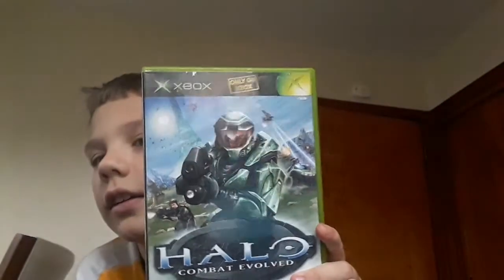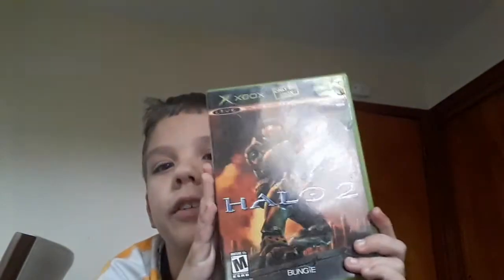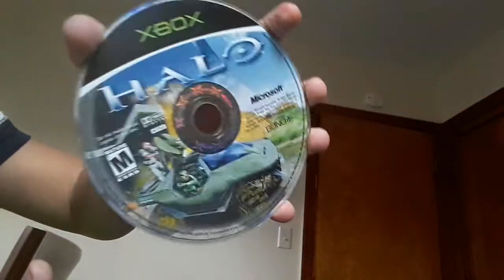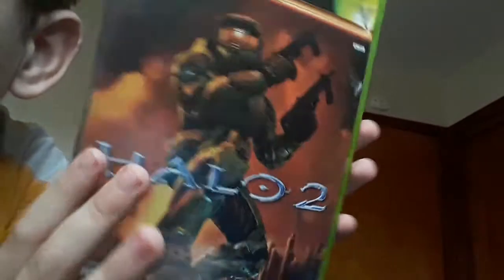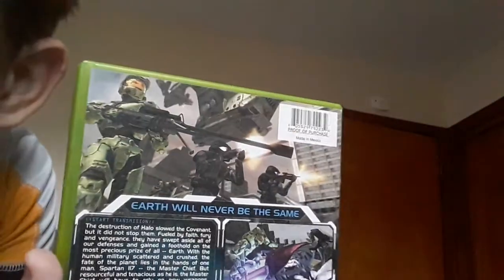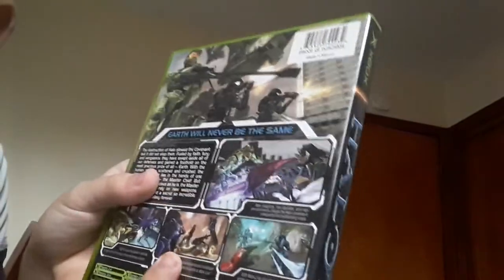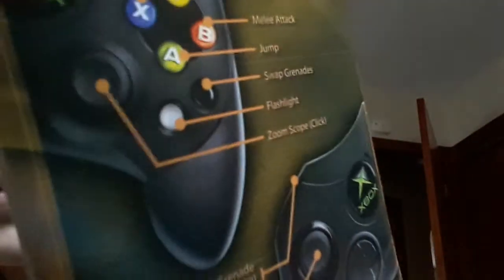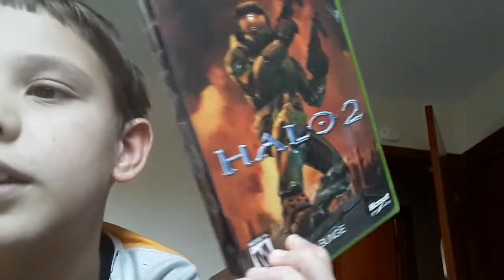HALO 2 AND HALOC CE UNBOXING RARE STUFF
RARE HALO 2 AND 1 UNBOXING SO I UNBOXED HALO1/2